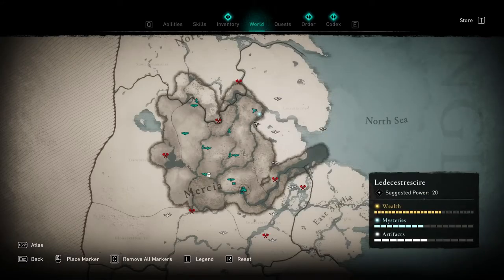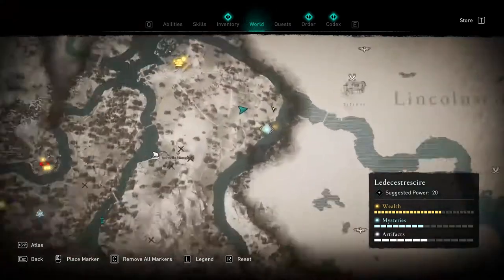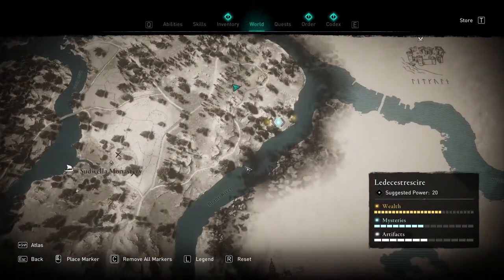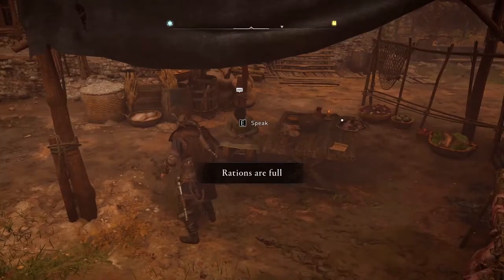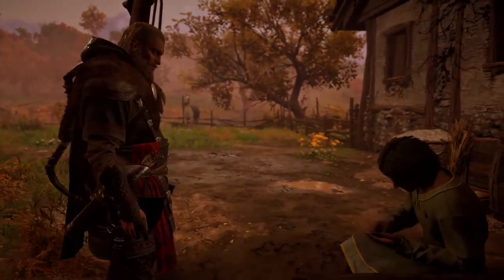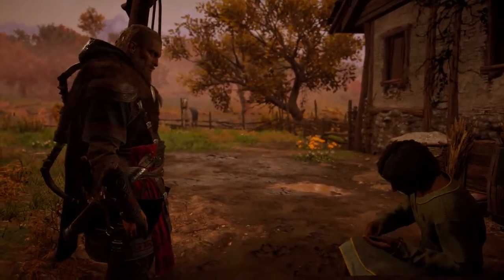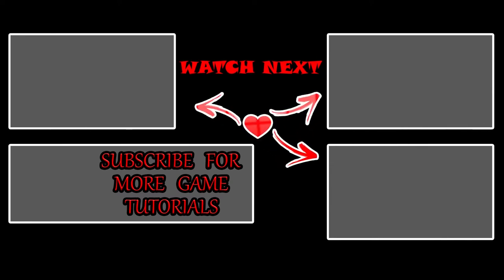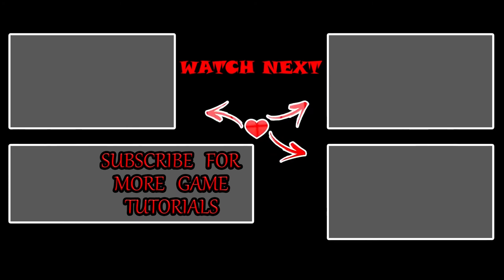Eel Location in Assassins Creed Valhalla Ledecestrescire Sauce Mystery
In this video, you will learn in Assassins Creed Valhalla Ledecestrescire Sauce Mystery.

During your exploration of the Assassins Creed Valhalla Ledecestrescire Sauce Mystery will be hard to understand how to solve. In fact you need to find in AC Valhalla Eel for Sauce. The fact is that to get it you need to learn how to fish. In fact, the Assassins Creed Valhalla Eel Location is inside the river you will see nearby. From where you need to go to the left until you will find a fishing dock. Here just scan the river with the odin sign in order to stop the AC Valhalla Eel Location. Next, use your bow and arrows to kill some of them for the AC Valhalla Ledecestrescire Sauce. Then swim in the river to get to its body in order to collect it. Now that you have the Assassins Creed Valhalla Eel for Sauce is time to get back to the NPC that told you about the quest. Once you will approach he will ask you if you found the Assassins Creed Valhalla Eel Sauce ingredient this way he can try it in the new recipe. In case you will give him the AC Valhalla Eel Sauce will be done but you will learn that it wasn't as expected and still has a bad taste. This means that despite was added to the Assassins Creed Valhalla sauce eel fish it didn't has a good result in the end. Then you need to get the AC Valhalla sauce eel mixed and drop it in the cellar behind the NPC in order to complete the Assassins Creed Valhalla sauce quest. In exchange for this Assassins Creed Valhalla sauce mystery completion, you will receive a good amount of experience. Personally, I found this AC Valhalla sauce quest confusing at the beginning because the fishing mechanics wasn't naturally introduced by the game.